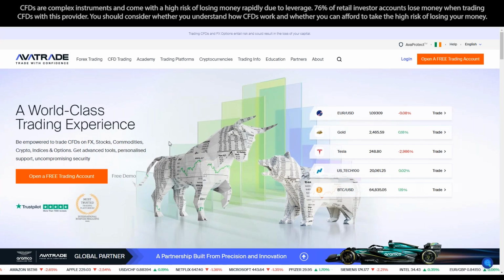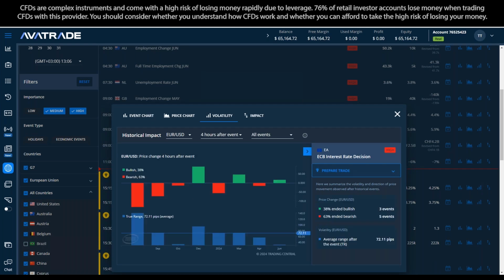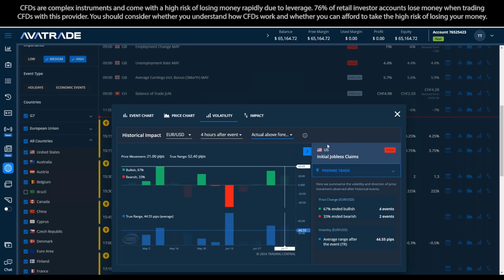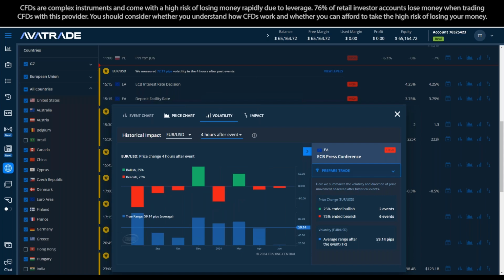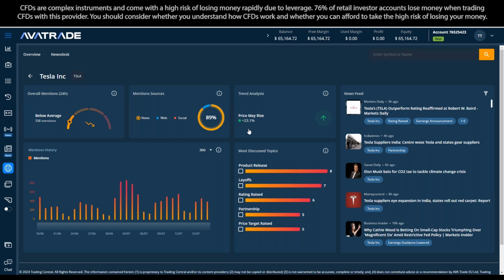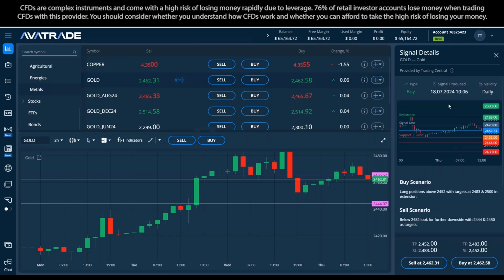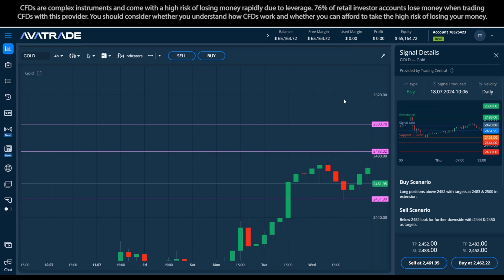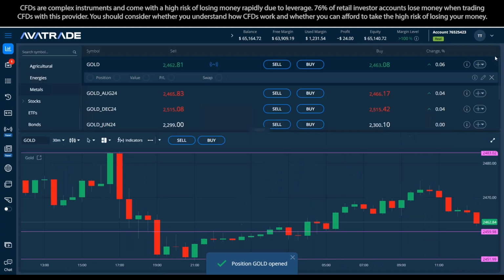18.07.24 | The Art of Fundamental Analysis: Investing with Knowledge